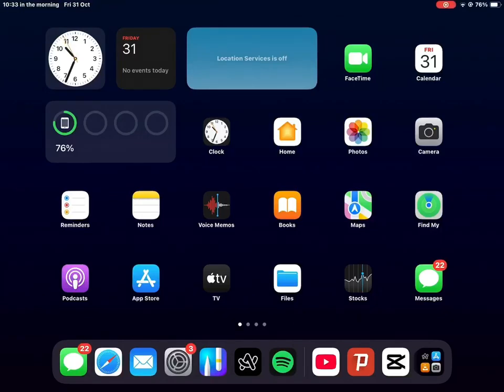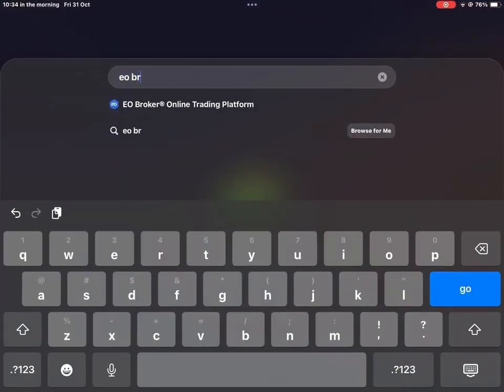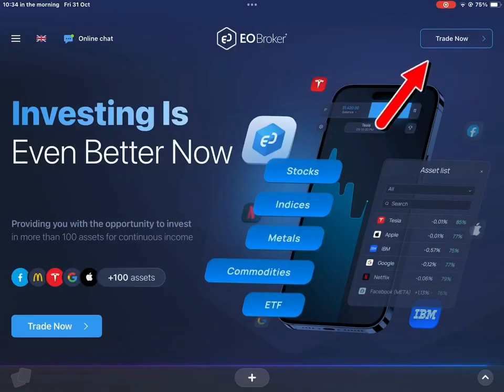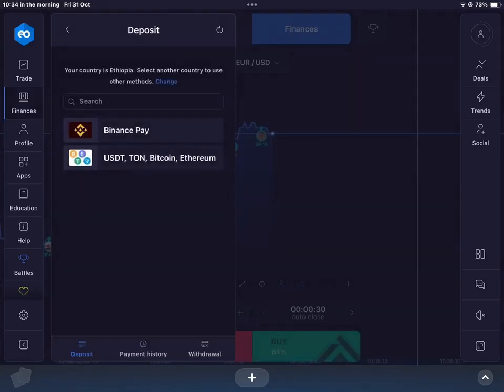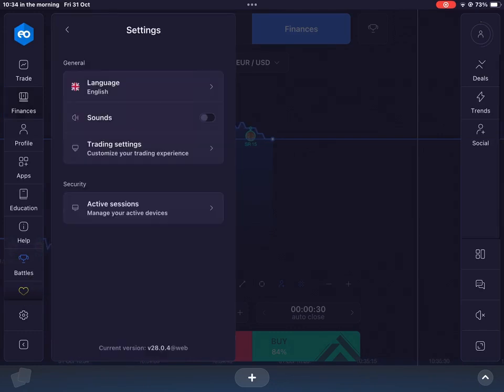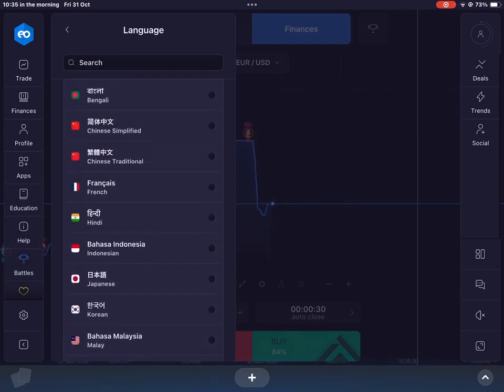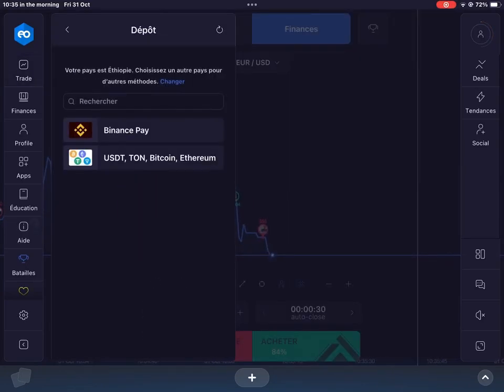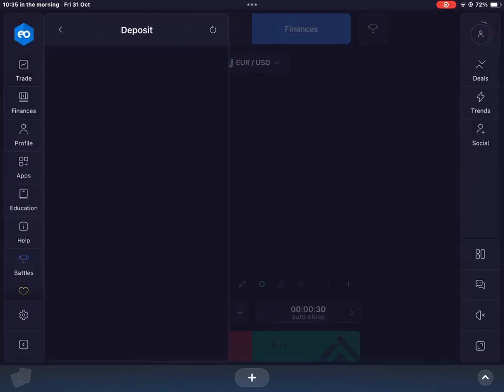How to Change Language on EO Broker Account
🌍 Want to use EO Broker in your own language? This video shows you exactly how to change the language settings on your EO Broker account in just a few clicks. Whether you’re new to the platform or trying to switch from English to another language, this guide makes the process simple and quick 👍

In this step-by-step tutorial, you’ll learn:
✅ Where to find the language settings
✅ How to switch to your preferred language
✅ How to avoid common mistakes during the process
✅ Tips for making your navigation easier

Perfect for beginners and traders who want a smooth, personalized experience on EO Broker 🚀